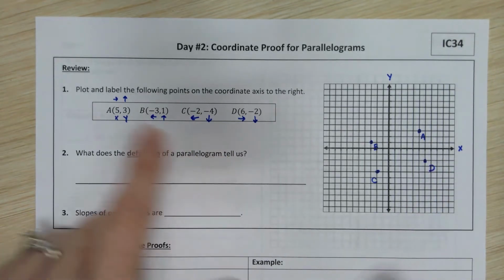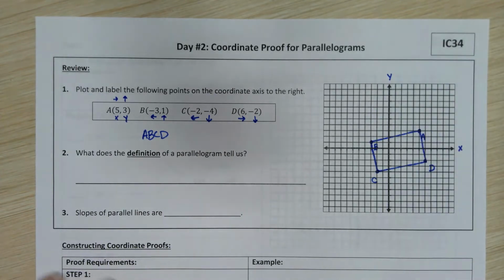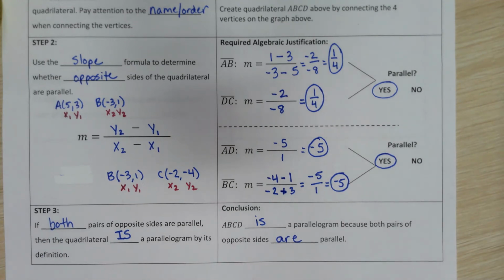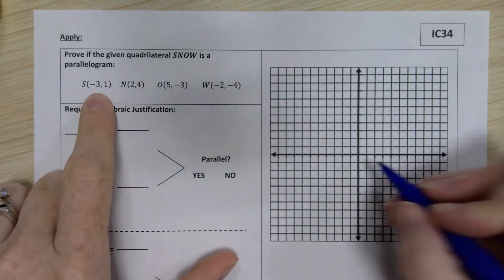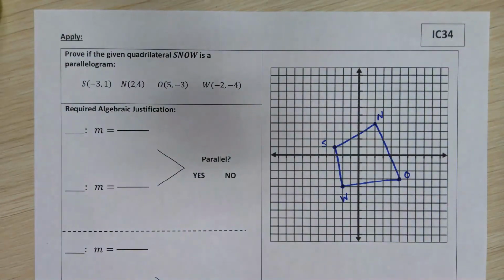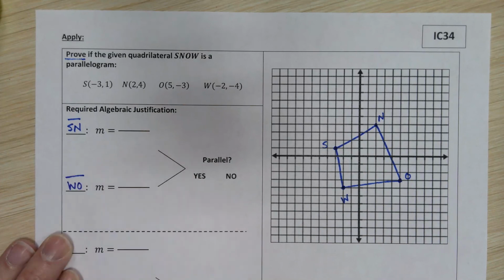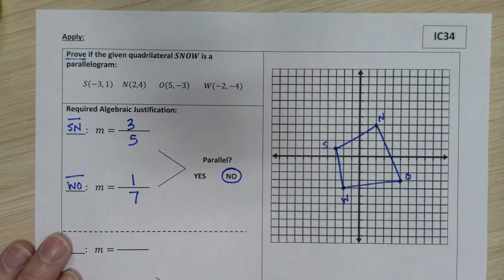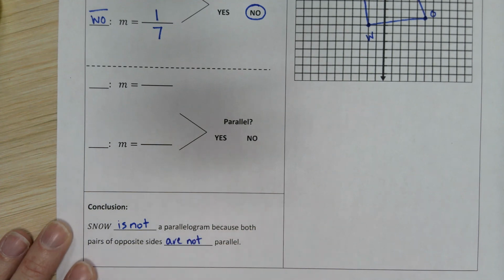IC34 Full Lesson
Proving a quadrilateral is a parallelogram using slopes and coordinate proofs